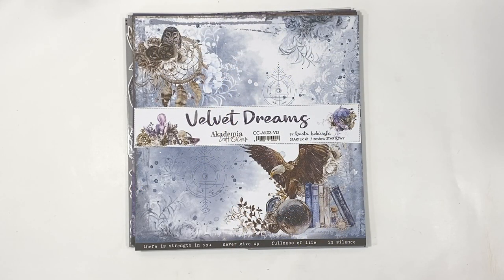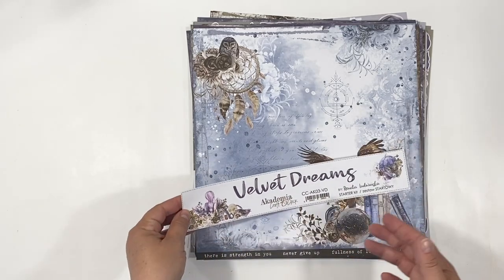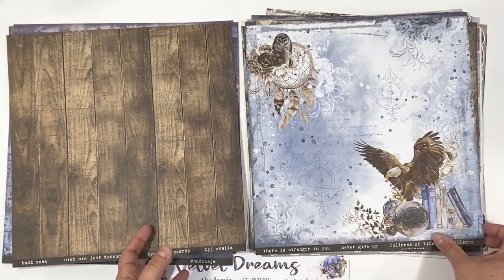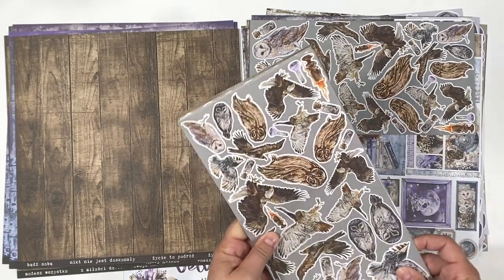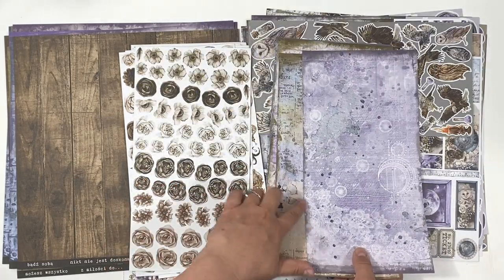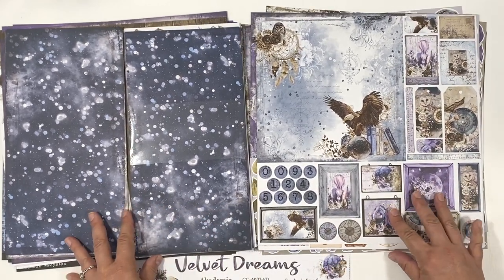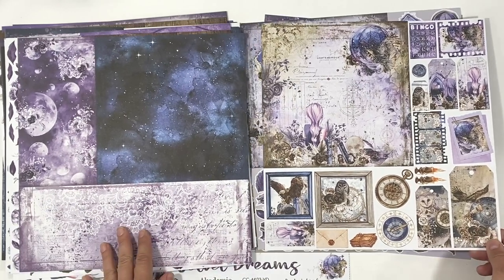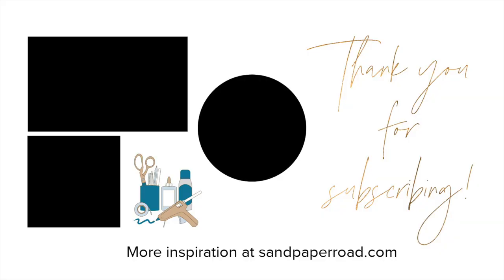Velvet Dreams Paper Collection | Craft O'Clock | Sandpaper Road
Walkthrough the "Velvet Dreams" paper collection - a kit of papers and extras, full of moody atmosphere, designed with warm purples and blues, complemented by delicate browns.

The kit includes 48 total papers and paper extras, including:
*a set of 12 double-sided sheets (2x6 patterns) - 250g - size 12” x 12” + a stripe with quotes
*a set of 12 double-sided sheets (2x6 patterns) - 190g - sheets to cut for yourself 8” x 8” + strips with extras
*a set of 12 double-sided sheets with extras (2x6 designs) - 250g - size 6” x 12”
*a set of 12 double-sided sheets with extras and basic papers (2x6 designs) - 190g - size 6” x 12”